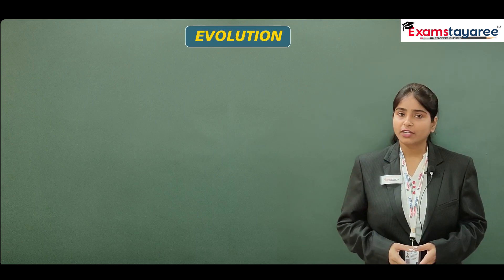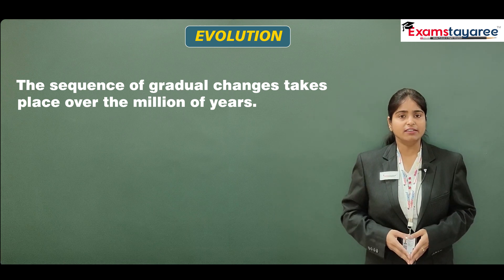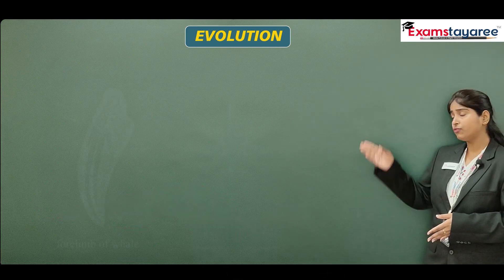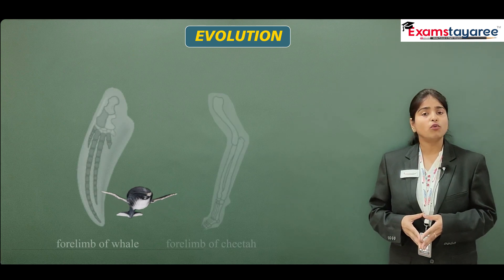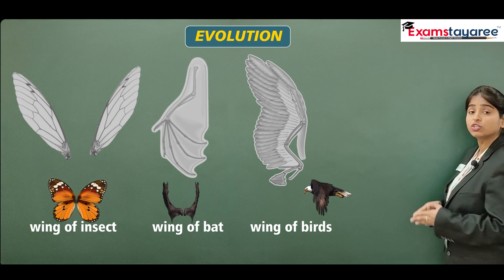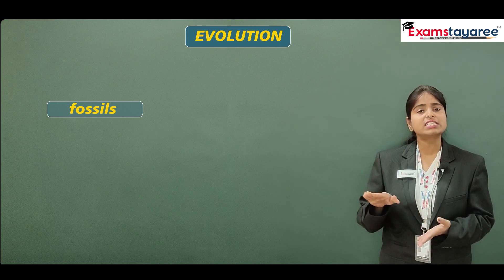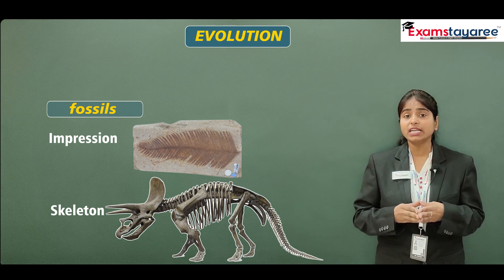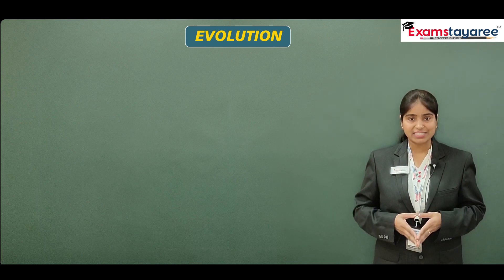Evolution - What Is Evolution | How Evolution Works | Examstayaree Class 10th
Evolutionary science is the subfield of science that studies the evolutionary processes that produced the diversity of life on Earth.
In biology science, evolution is the change in the characteristics of a species over several generations and relies on the process of natural selection. The theory of evolution is based on the idea that all species? are related and gradually change over time.

What is Evolution ?
How and Why Evolution Happens ?
Heredity and Evolution Biology ?
How Evolution Works ?
Human Evolution ?
Evolution Meaning !!
Theory of Evolution
What is the Meaning of Evolution ?

learnCBSE08 SCIENCE
learnCBSE08 MATHS
learnCBSE09 SCIENCE
learnCBSE09 MATHS
learnCBSE10 SCIENCE
learnCBSE10 MATHS
learnCBSE11 PCM
learnCBSE11 PCB
learnCBSE11 COMMERCE
learnCBSE12 PCM
learnCBSE12 PCB
learnCBSE12 COMMERCE